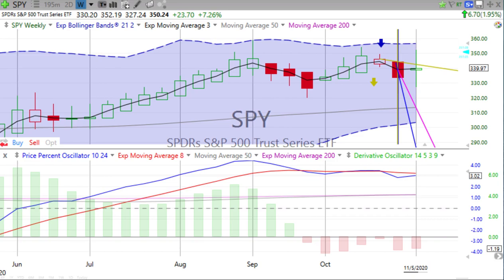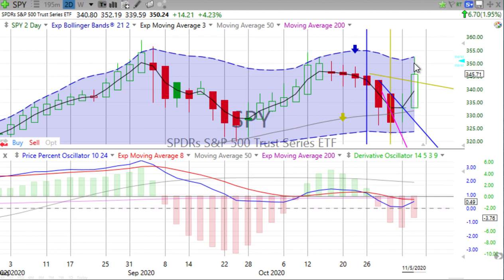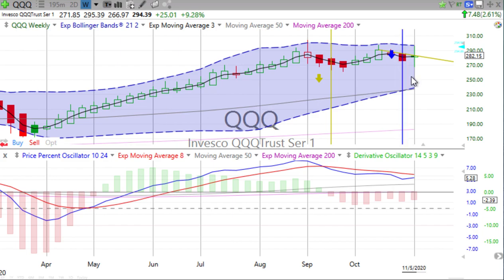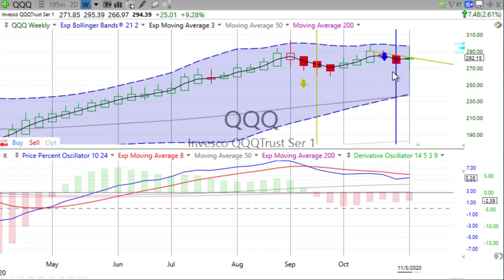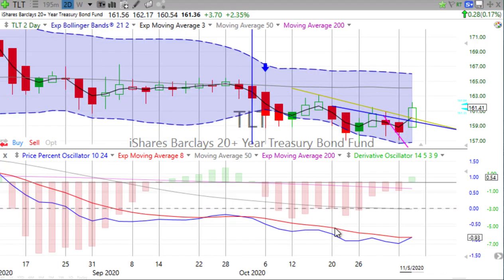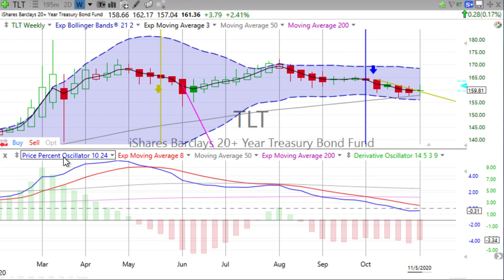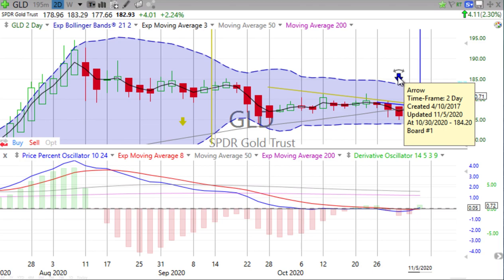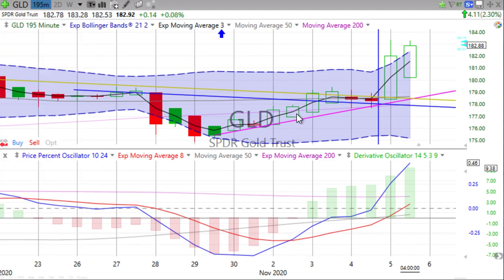Today’s STOCK MARKET, BOND & GOLD TRENDS, Friday, November 6, 2020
If you want to be successful, find out what the price is and then pay it. — Scott Adam